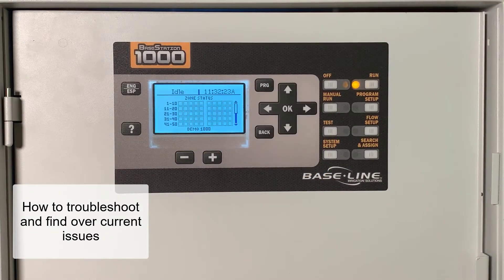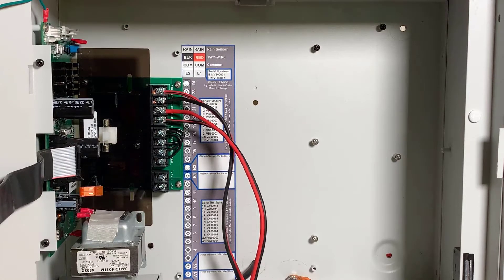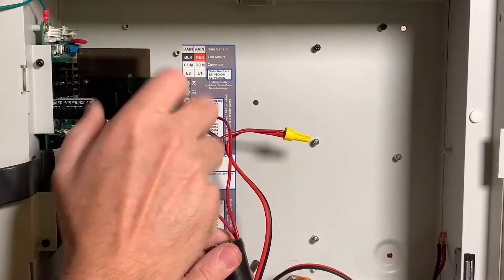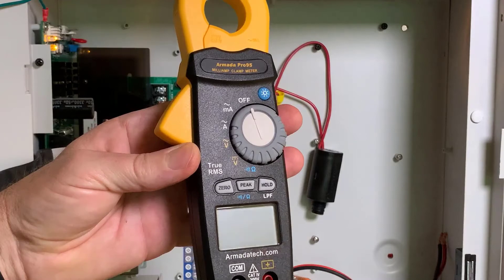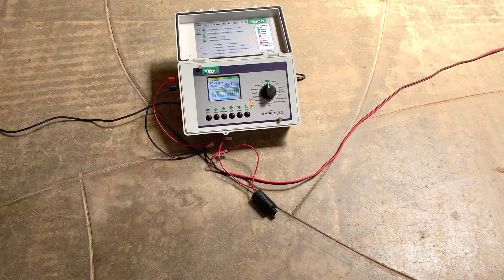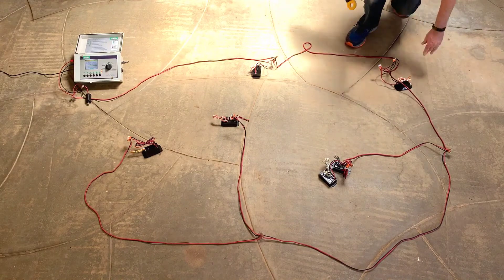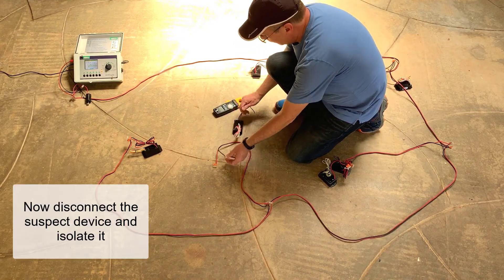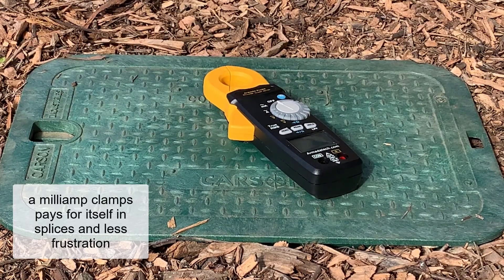Overcurrent Troubleshooting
Learn how to find 2-wire overcurrent issues while connected to a Baseline controller.